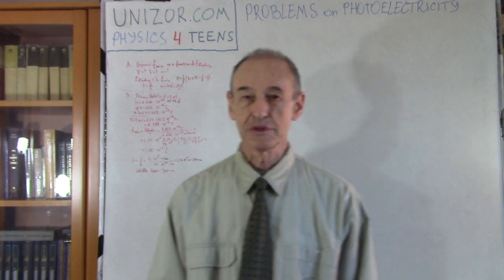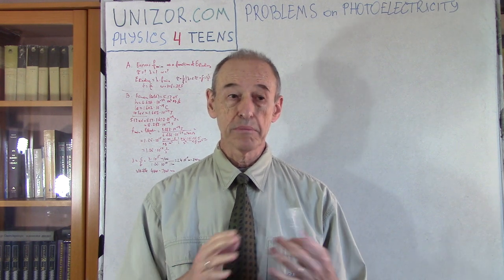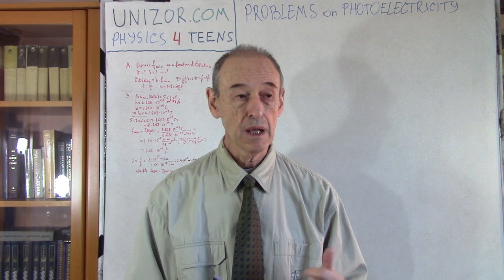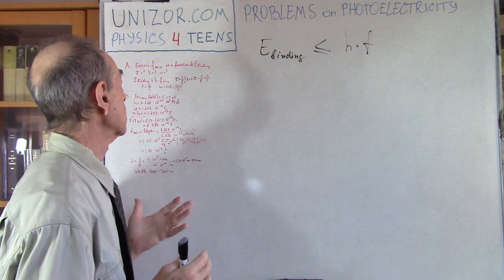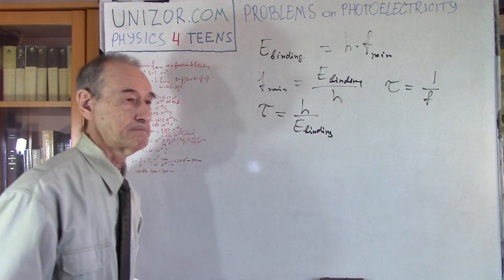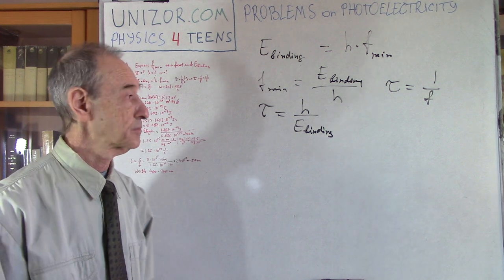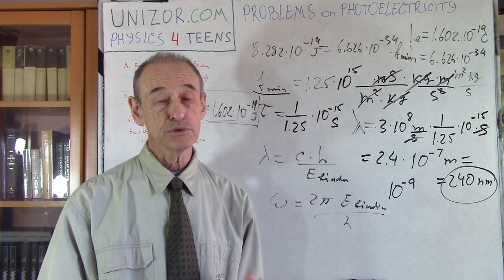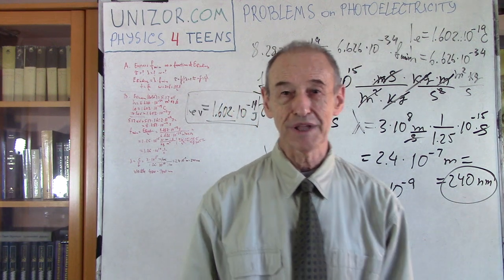Problems on Photoelectricity: UNIZOR.COM - Physics4Teens - Waves - Photoelectricity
Problems on Photoelectricity

Problem A

Energy needed to tear a particular electron from the attraction of its nucleus is called binding energy of this electron.
Knowing it, we can calculate the minimum frequency of incident light to initiate photoemission of this type of an electron.

Express the minimum frequency of incident light fmin as a function of a binding energy of an electron Ebinding.
Find the corresponding period of oscillations and the wave length.
Assume, the medium of light propagation is vacuum.

Problem B

Using the results of Problem A above, calculate the minimum frequency of light required to start photoemission from a plate made of gold.
Also find the corresponding wave length of this light.
Perform calculations to three decimal places.
Consider the value of binding energy of a particular electron in gold to be
Ebinding=5.17eV (electron-volt)
and the value of Planck constant
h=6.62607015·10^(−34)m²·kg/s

NOTE about electron-volt (eV) as a unit of energy and its relation with SI unit of energy joule (J).
1eV is an amount of kinetic energy gained by a single electron moving within an electrostatic field from point A to point B with the difference in electric potential between these points equal to 1V (volt).
Because the charge of an electron in coulombs (C) is 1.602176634·10^(−19)C,
and 1V·1C=1J,
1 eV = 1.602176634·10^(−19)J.